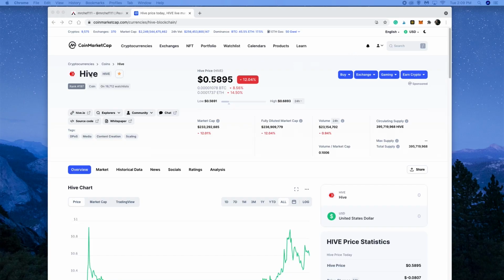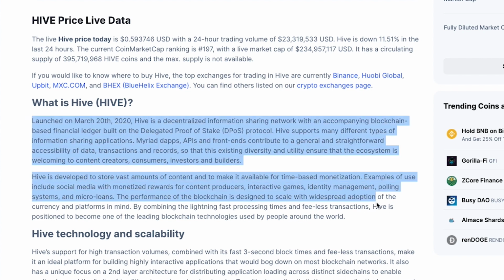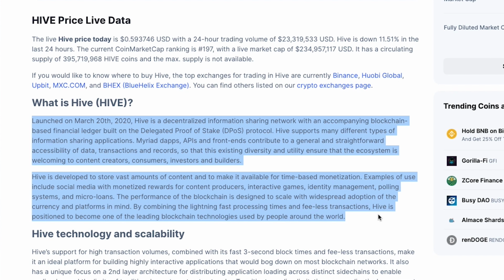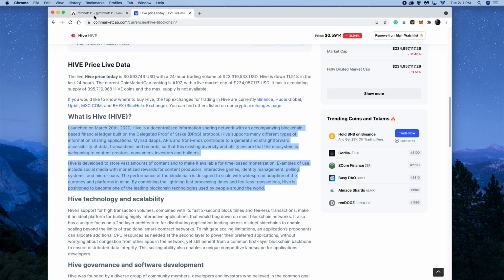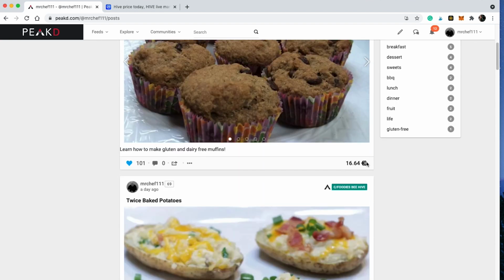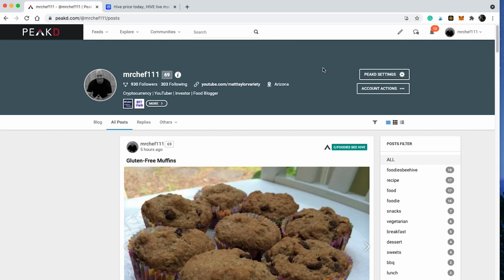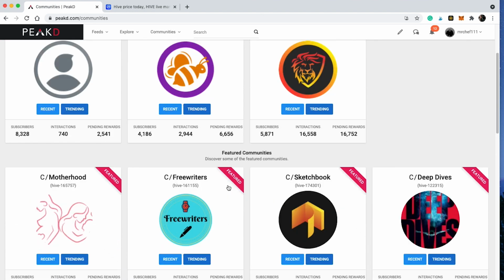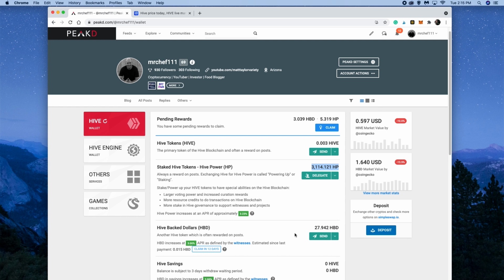HIVE Cryptocurrency and PeakD Review | Earn Crypto With Social Media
In this cryptocurrency video, I talk all about the HIVE cryptocurrency and PeakD. Hive is a decentralized platform with a blockchain ledger that allows for time-limited monetized rewards along with so much more. There are many uses for it, one of the biggest is you are able to earn crypto with social media posts, photos, videos, etc. Pretty much things that you may be doing every day on other platforms, but on Hive platforms you can earn Hive! This video is not an all-encompassing video about Hive, but it focuses mainly on the Social Media aspect and earning crypto that way.

I only scratched the surface with Hive.

What is PeakD? PeakD is the entry point to the Hive blockchain's social network.

Video Production Gear I use:
[Canon 90D]
OBS Studio